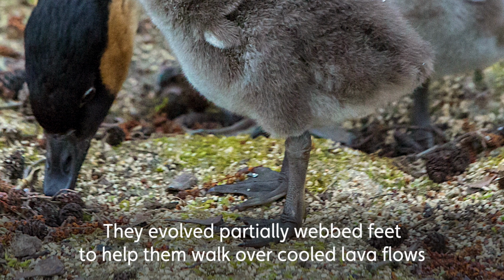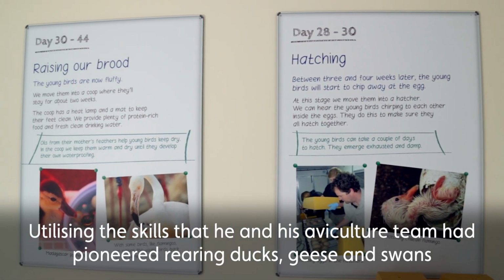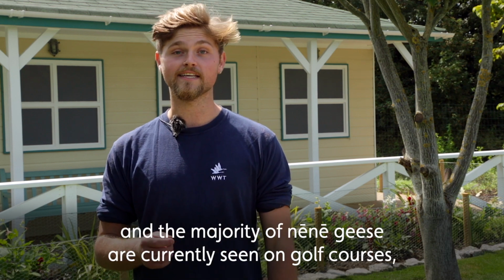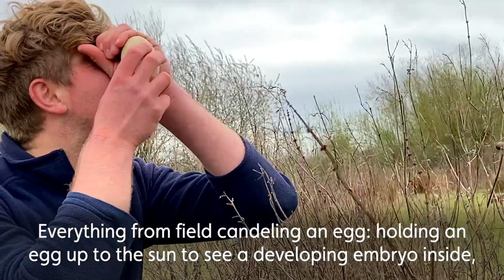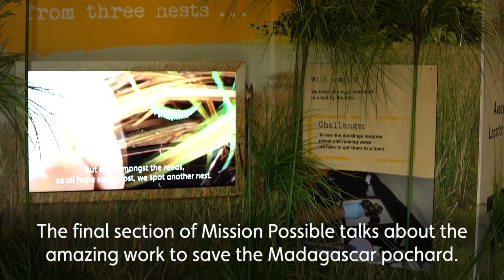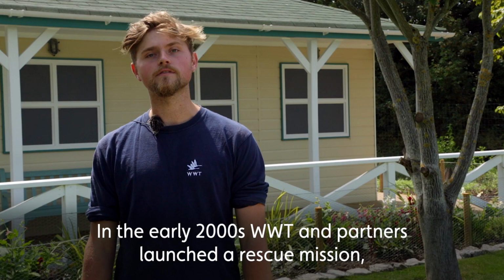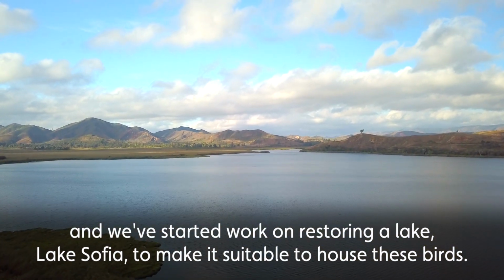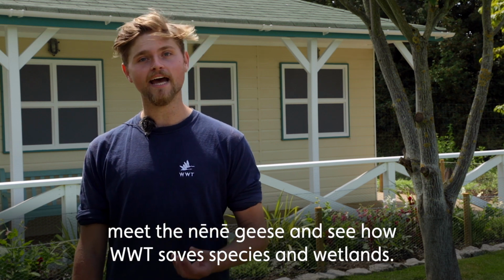Mission Possible | Summer Special 2021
In this seasonal WildWatch special join William Costa, Living Collections Warden, as he tells us all about our new exhibit Mission Possible. Mission Possible is one of our eight new exhibits as part of the Slimbridge 75 project supported by the National Lottery Heritage Fund.

Mission Possible opened in June 2021 and is an exciting and immersive new exhibit that brings to life WWT’s worldwide conservation work.  In this WildWatch find out more about the story behind Mission Possible and learn all about how WWT saves wetlands and the species that call them home.  Read more on Mission Possible and the Slimbridge 75 project